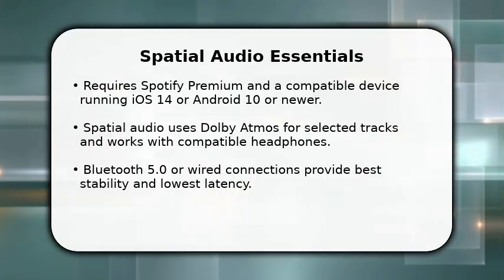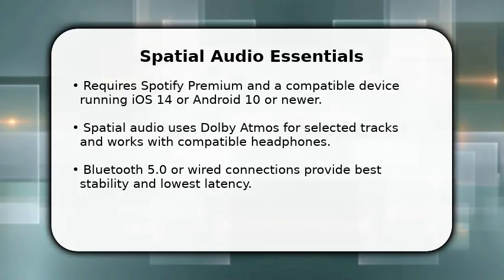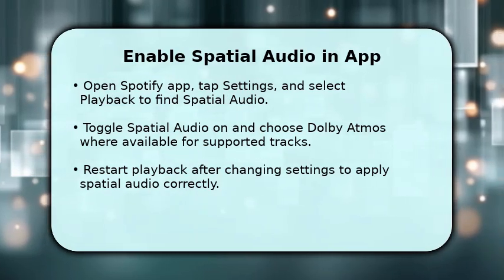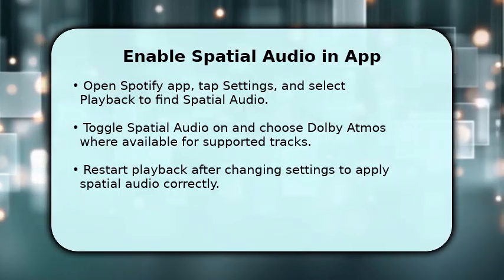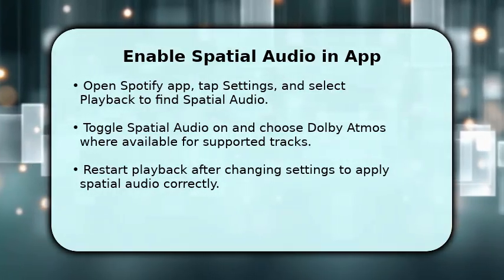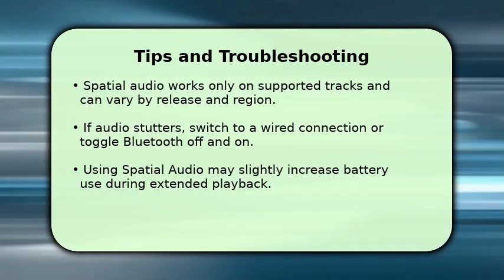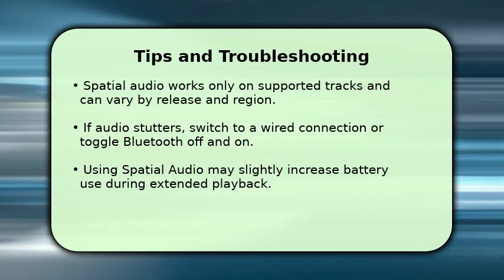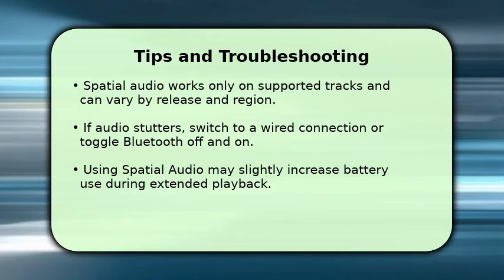How to Use Spatial Audio on Spotify (updated)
How to Use Spatial Audio on Spotify (updated) | 🔒 Surfshark VPN Deal — Stay private and secure. $1.99/mo + 3 Months Free ▸

Discover the immersive experience of Spotify's spatial audio feature with our latest tutorial. Learn how to adjust your playback settings and enjoy a three-dimensional sound environment that enhances every beat, lyric, and melody.